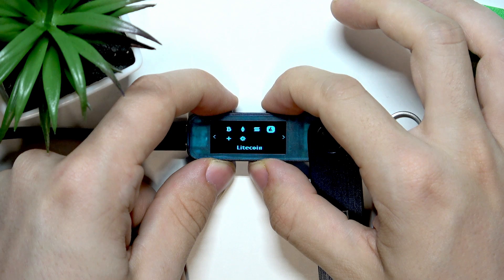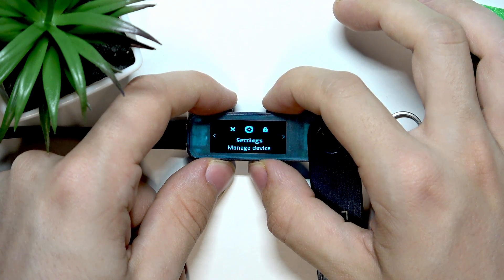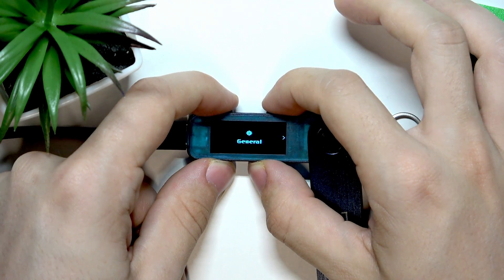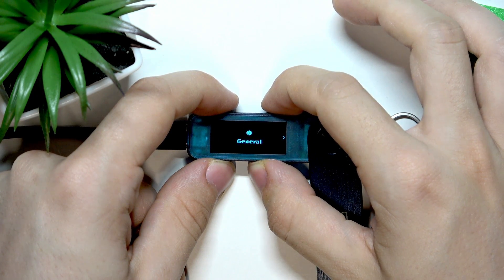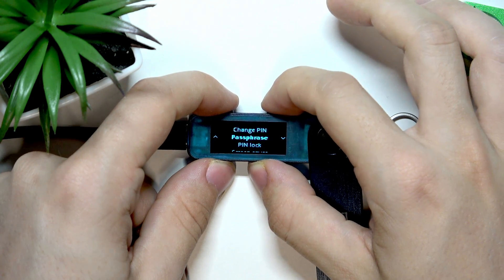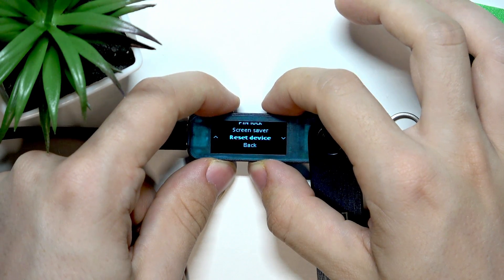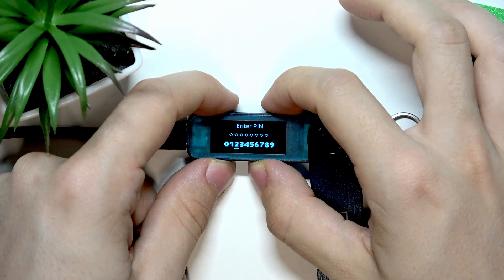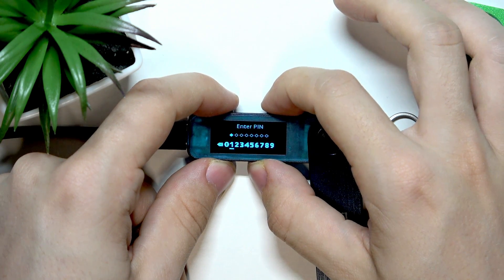How to Reset LEDGER Nano S Plus – Factory Reset and Recovery Tips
Secure your crypto with a Ledger hardware wallet—buy yours today If you need to reset your LEDGER Nano S Plus, this video will guide you through each step to safely perform a factory reset on your hardware wallet. Learn how to protect your crypto assets by making sure you have your recovery sheet before starting the reset process. We’ll explain why the recovery phrase is essential, what to do if you’ve lost it, and how to transfer your assets before resetting. Follow along as we show you how to access the settings, enter your PIN, and complete the reset on your LEDGER Nano S Plus. This tutorial is perfect for anyone looking to start fresh, fix issues, or prepare their device for a new setup.

How to reset LEDGER Nano S Plus to factory settings?
How to use the recovery phrase on LEDGER Nano S Plus after reset?
What should I do before resetting my LEDGER Nano S Plus?

0:00 Introduction and important warnings
0:35 Why the recovery sheet is essential
1:10 Preparing your assets before reset
1:35 Accessing settings on LEDGER Nano S Plus
1:50 Navigating to security and reset options
2:10 Entering PIN and confirming reset
2:20 Device reset complete and final tips